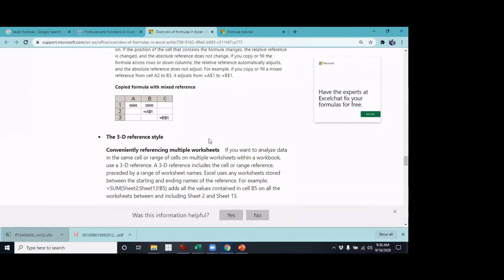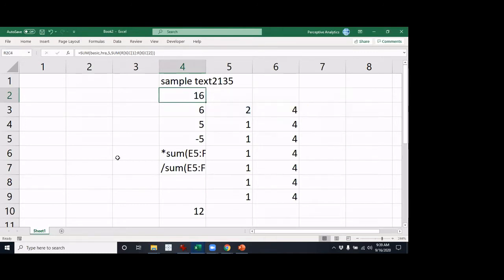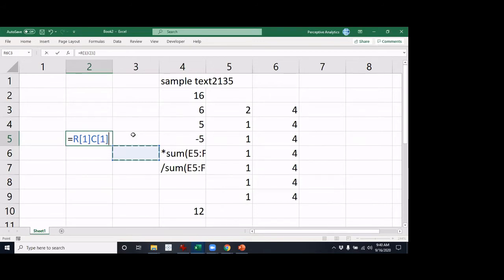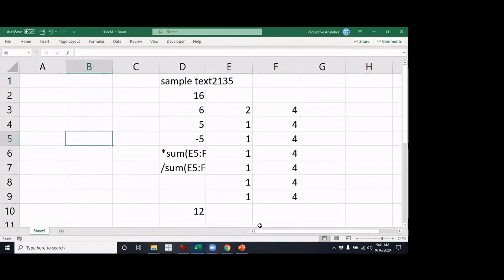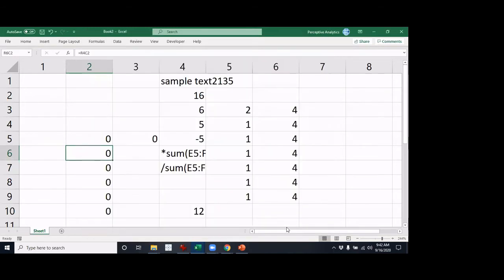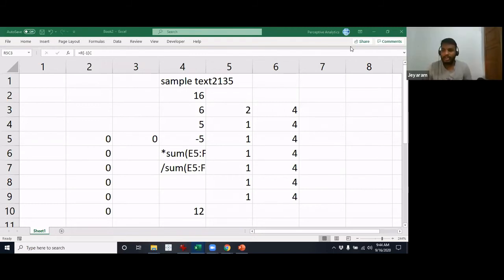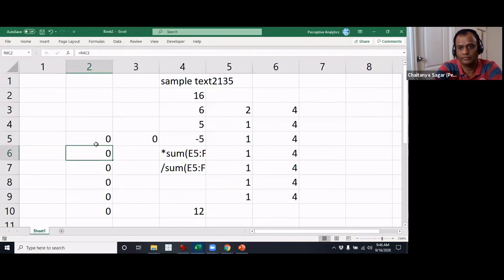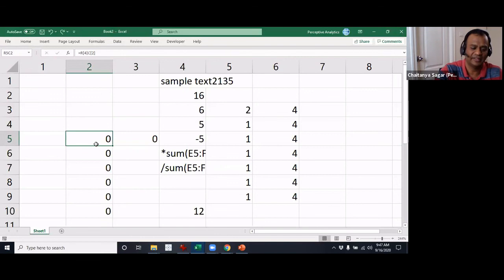R1C1 References In Excel